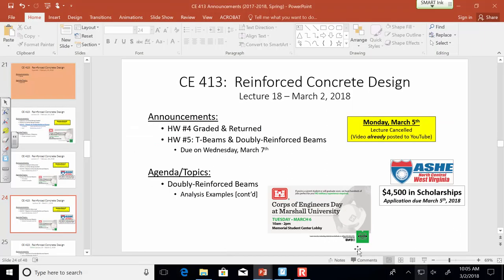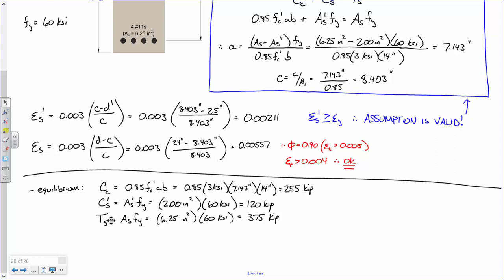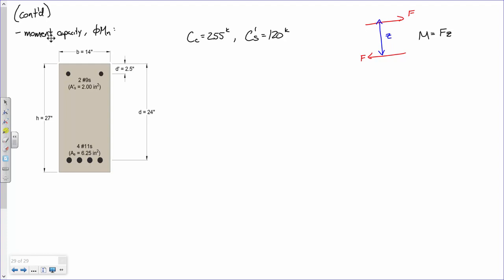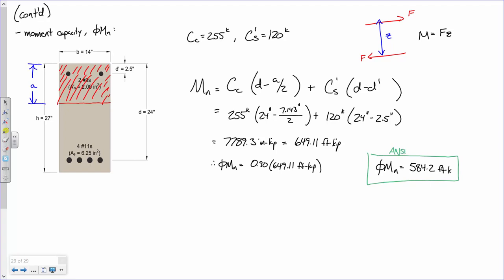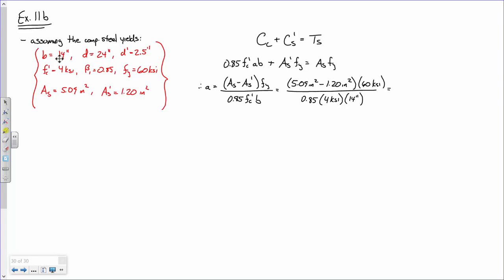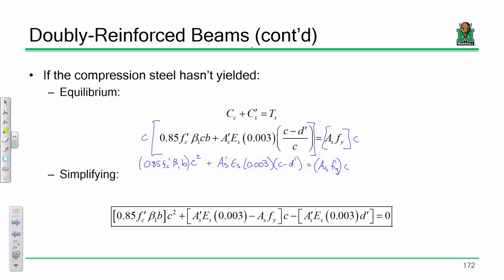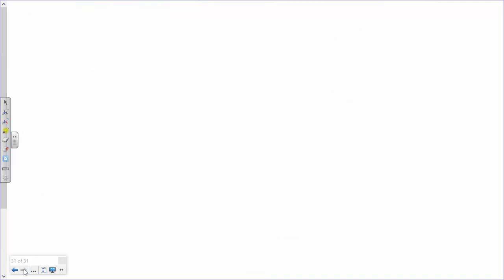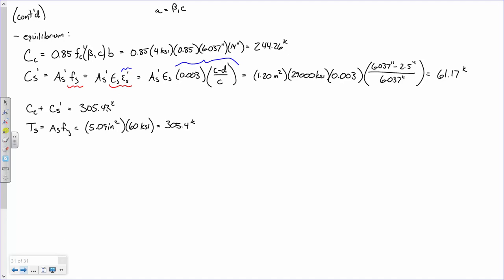CE 413 Lecture 18: Doubly-Reinforced Beams [cont'd] (2018.03.02)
- Analysis Examples [cont'd]